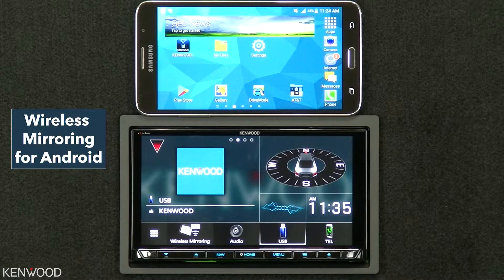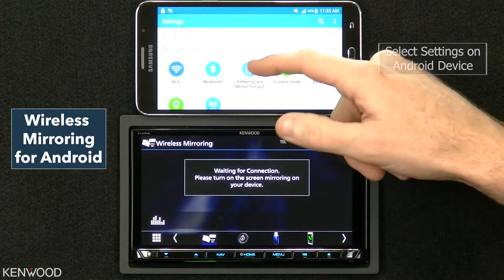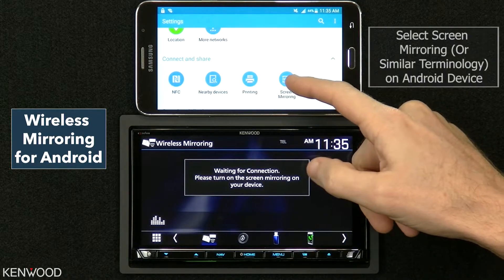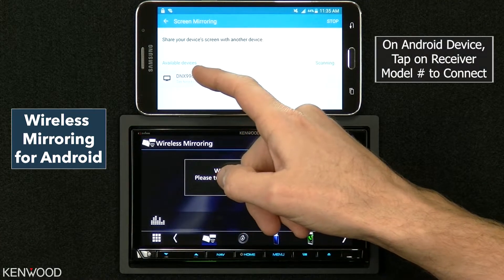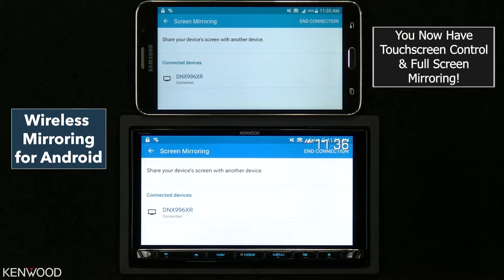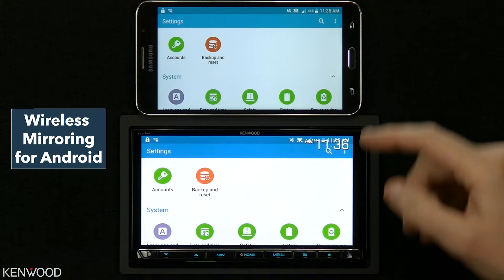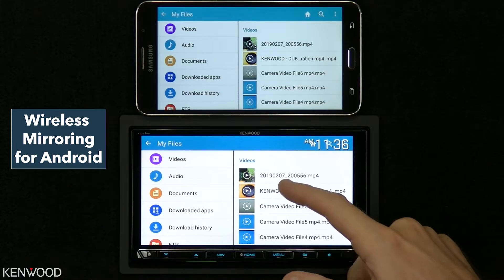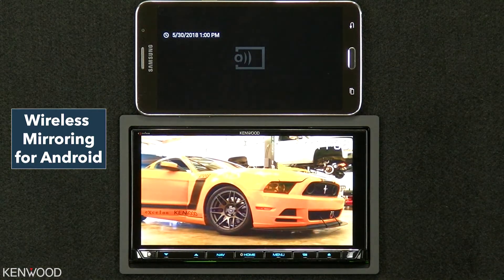KENWOOD Wireless Mirroring for Android Devices (Screen Mirroring)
NOW AVAILABLE on DNX996XR & DDX9906XR!  This product information video demonstrates how to use the Wireless Mirroring source for Android devices on a compatible KENWOOD multimedia receiver.